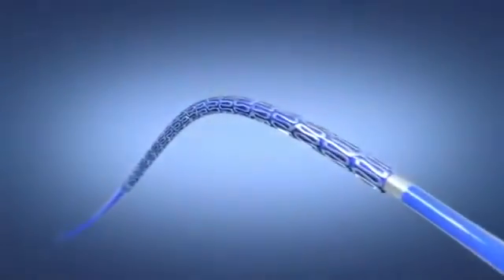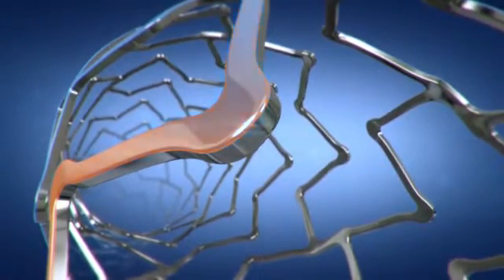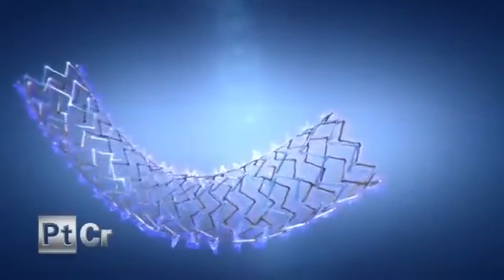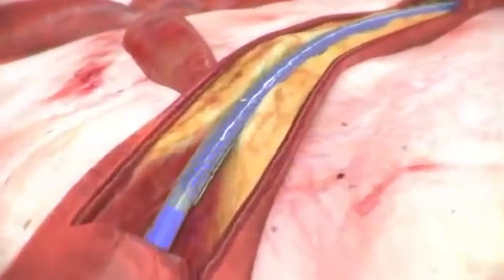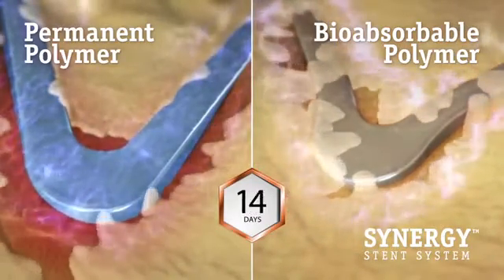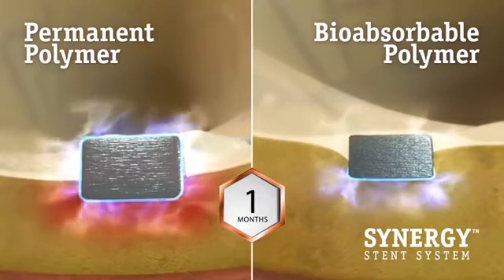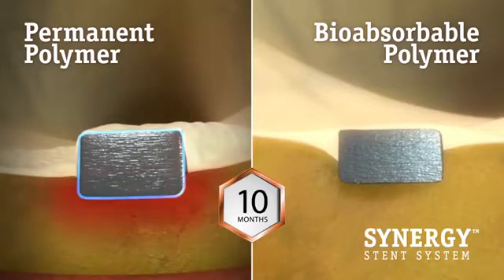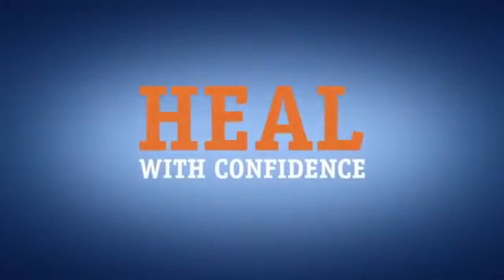SYNERGY™ Everolimus Eluting Platinum Chromium Coronary Stent System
Product Mechanism of Action Animation